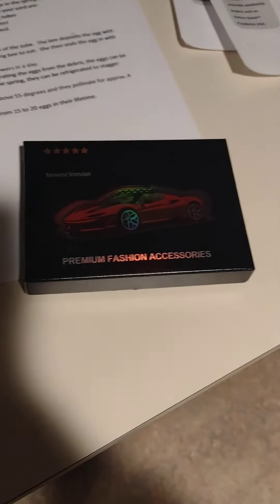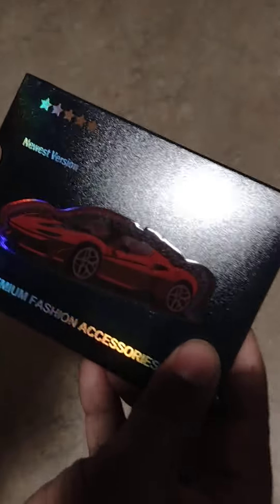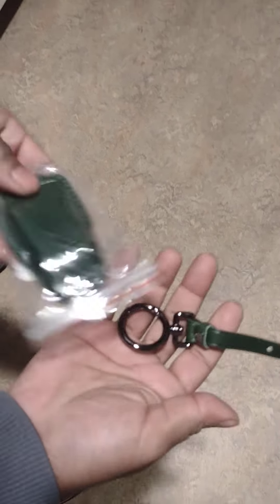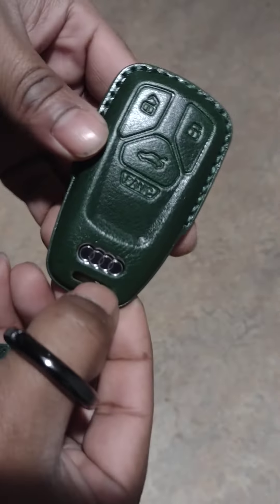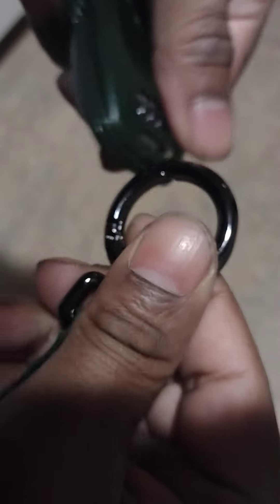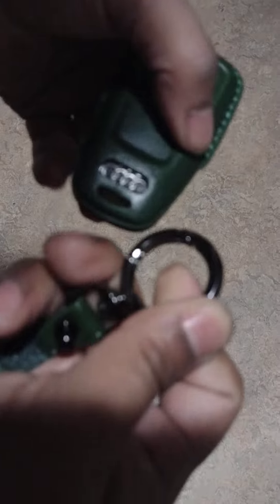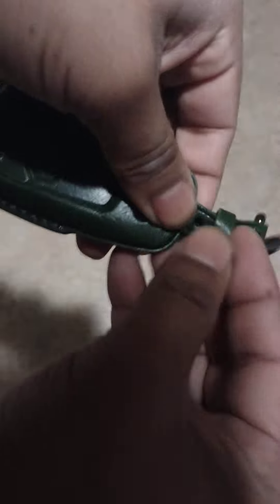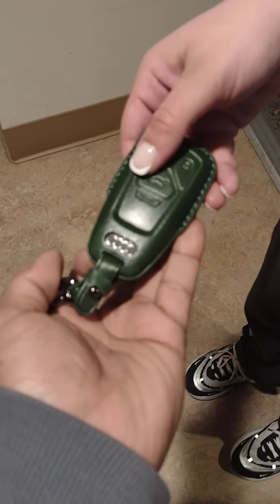Audi key fob protector.